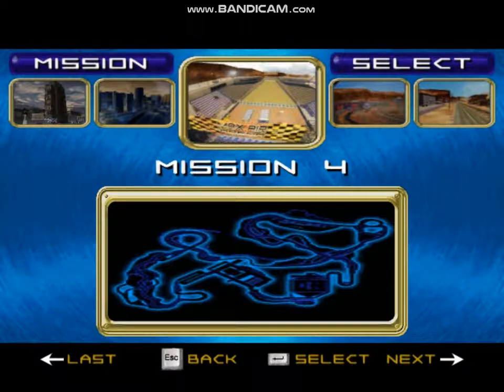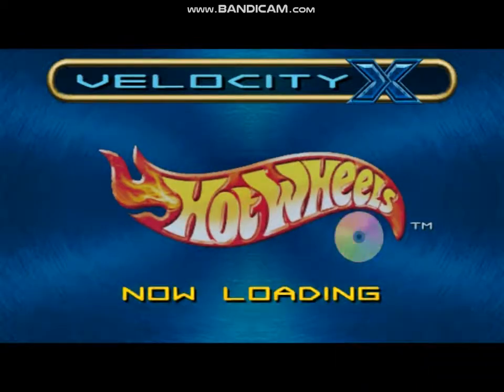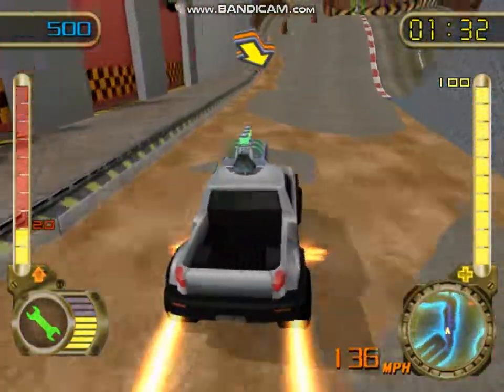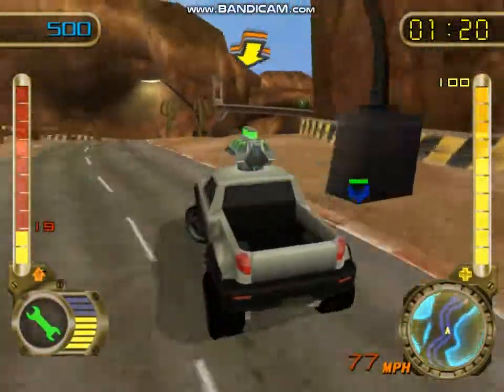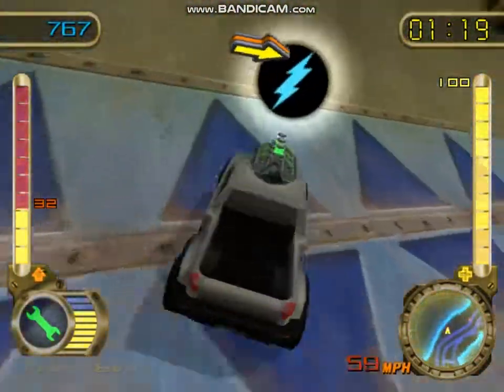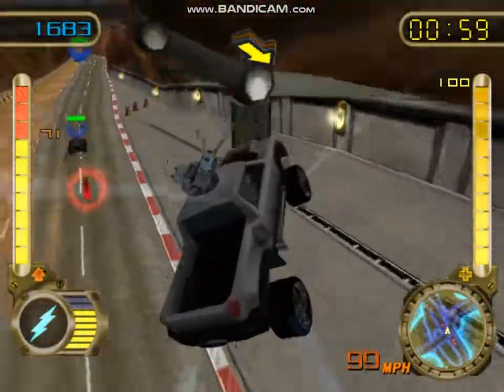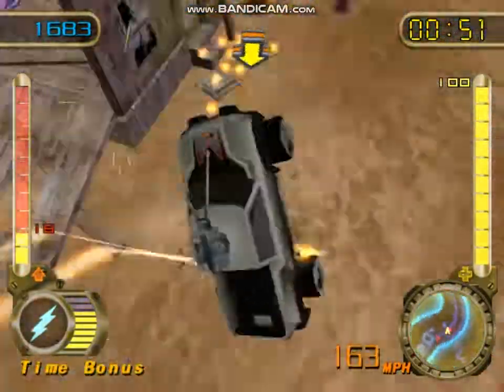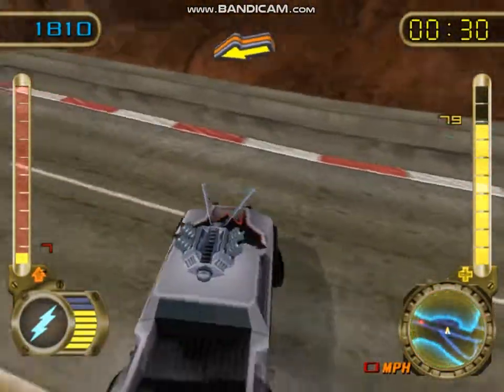Power Pistons Massacre - Hot Wheels Velocity X Adventure Mode: Episode 4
We make Hot Wheels Velocity X, Monster Jam , Hot Wheels Car, and Arcade Videos.